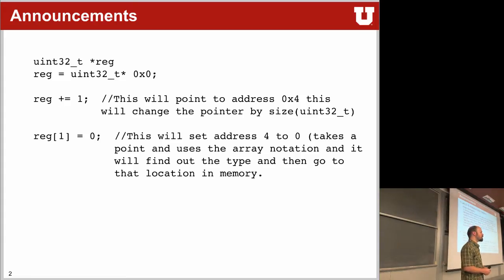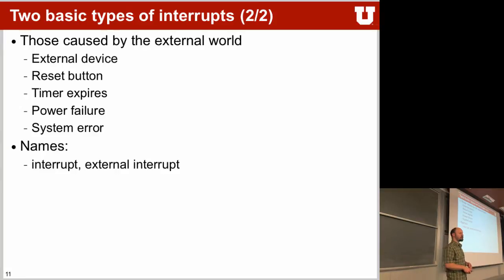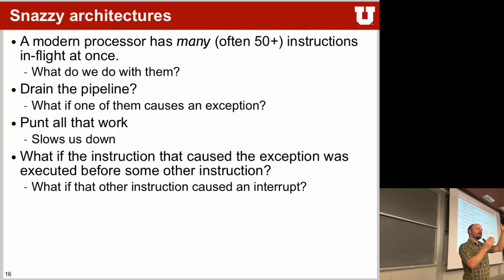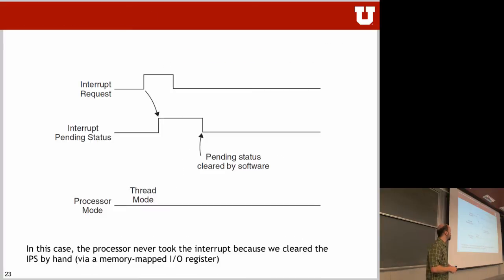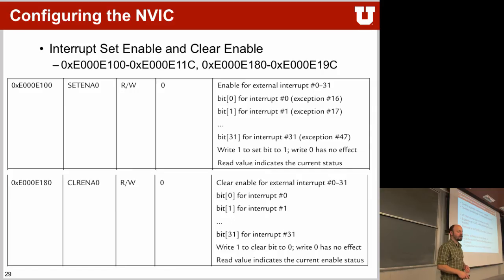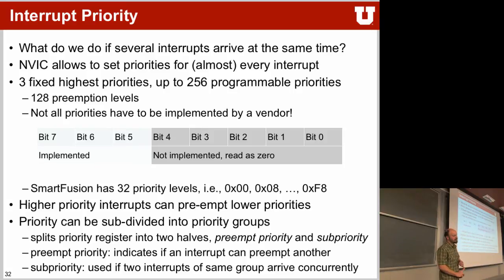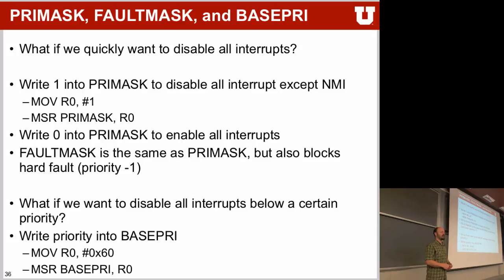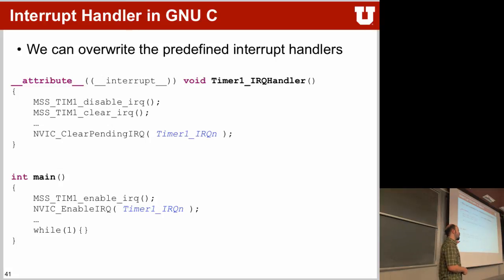Lecture 7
Exceptions and Interrupts

Lecture 7 for ECE 5780 Embedded Systems Design at the University of Utah